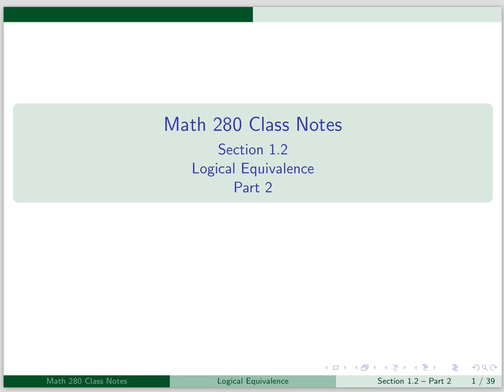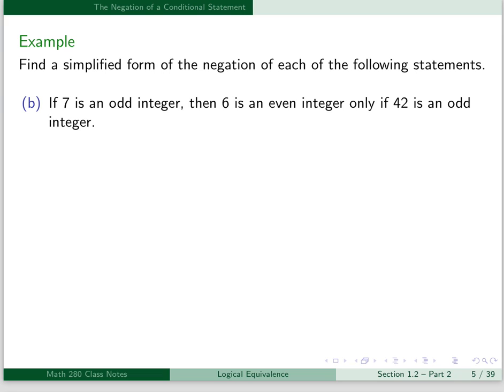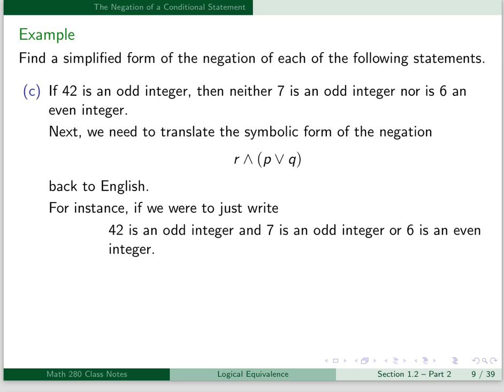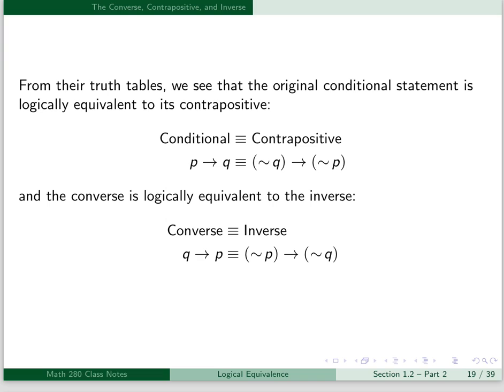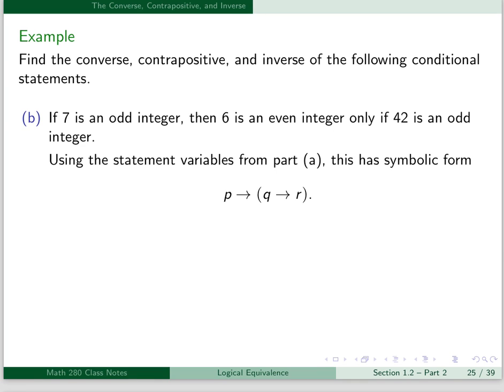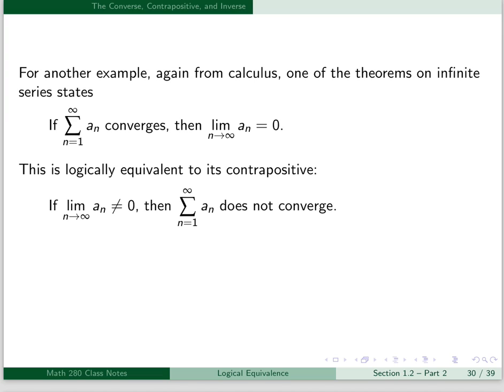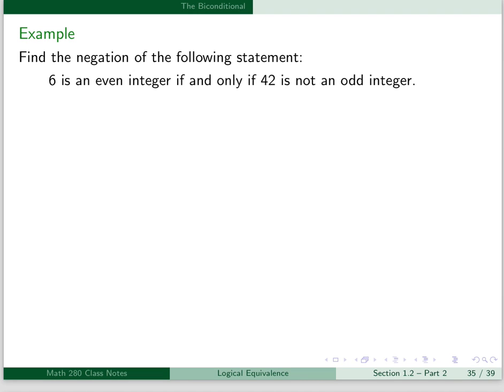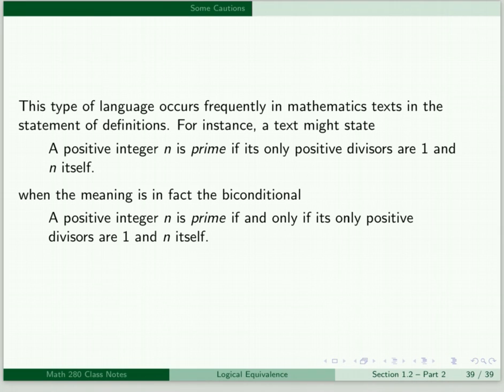1.2 Logical Equivalence Part 2